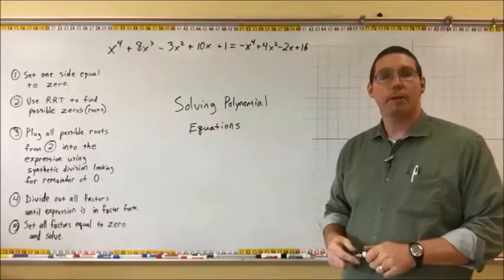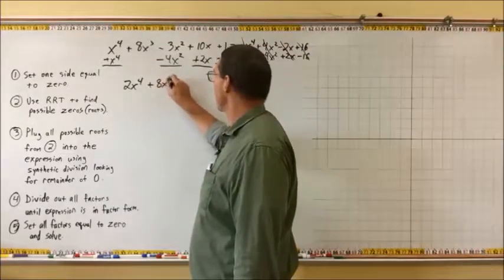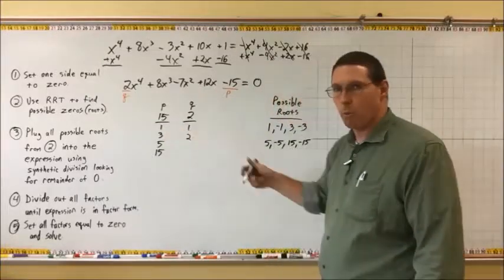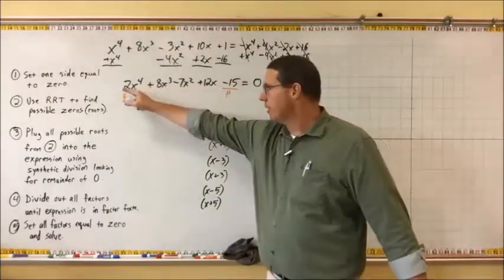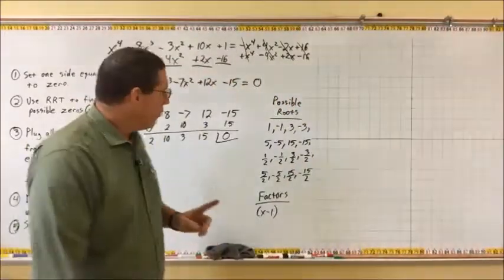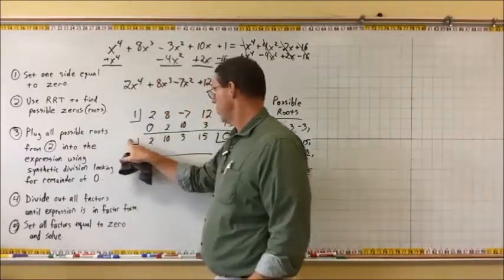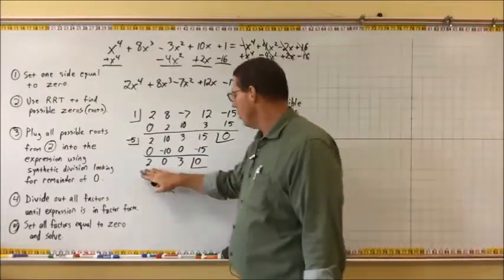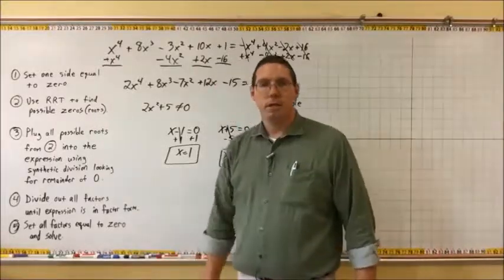Solve Polynomial Equations Part 1 - Mr. Ryan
Mr. Ryan shows how you can solve a polynomial equation with at least one rational root by using the Rational Root Theorem, the Remainder Theorem, and the Factor Theorem combined with techniques for solving quadratic equations.